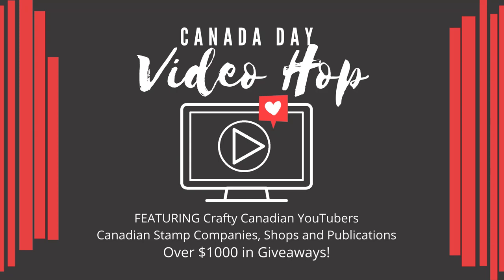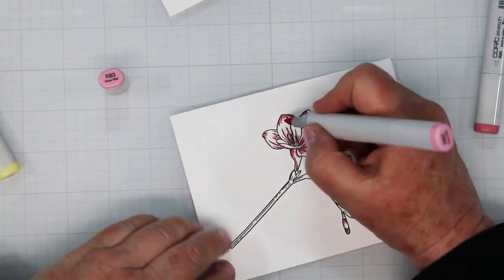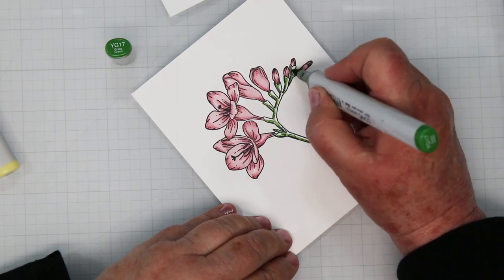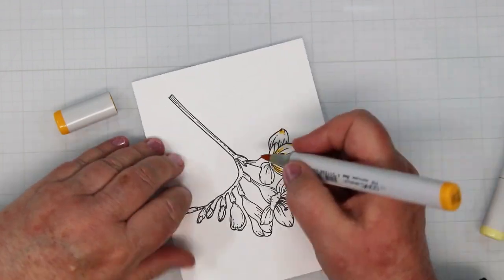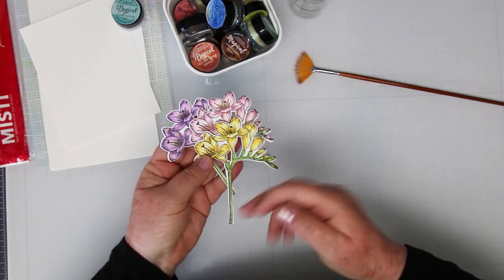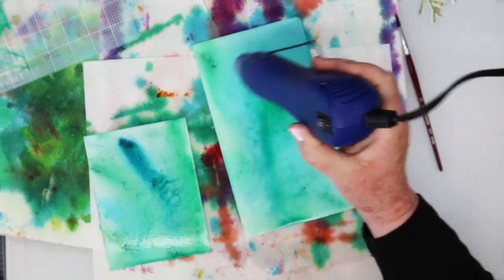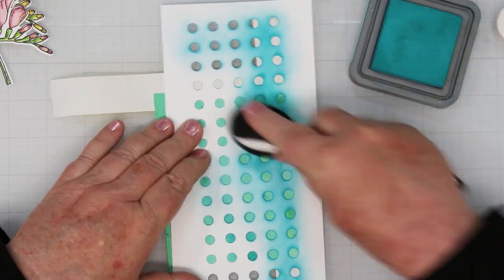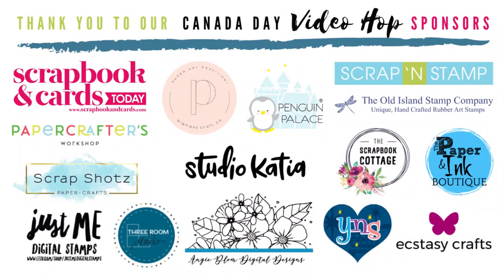Canada day YouTube Hop and Give Aways 2022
Welcome to the Canada Day Video Hop with crafty Canadian YouTubers!

Please indicate your country as some prizes will only ship within North America. Comments close on July 15, 2022 and all winners will be announced the following week.

• Search: 1 result found for "marshmallow pearls" – Studio Katia

• Memento TUXEDO BLACK INK PAD Full Size me-900 at Simon Says STAMP!

• Tim Holtz Distress Oxide Ink Pad PEACOCK FEATHERS Ranger TDO56102 at Simon...

• Hero Arts Tools INK BLENDING BRUSH LARGE MI006 at Simon Says STAMP!

• Lindy's Stamp Gang AUTUMN LEAVES Magicals Set 12305lgm at Simon Says STAMP!

• Lindy's Stamp Gang INDUSTRIAL CHIC Magicals Set 15559lgm at Simon Says...

• Lindy's Stamp Gang VICTORIAN BOUQUET Magicals Set 12466lgm at Simon Says...

• Royal Langnickel ZEN FAN BLENDER BRUSH LONG HANDLE SIZE 4 z43fb4 at Simon...

• Scotch 3M POST-IT MASKING Labeling and Cover-up Tape 17845 at Simon Says...

• MISTI STICKY MATS Grid mistimat at Simon Says STAMP!

• Scrapbook Adhesives THIN 3D 217 WHITE FOAM Squares Adhesive 01616 at Simon...

• Spellbinders PLATINUM Die Cutting and Embossing Machine PL-001 at Simon...

• T016 Spellbinders TOOL 'N ONE at Simon Says STAMP!

• Glitter Standard Cutting Plates for Platinum & Platinum 6 Machines

• Scrapbook.com - Magic Mat - Standard - Cutting Pad for Select Machines -...

• Tim Holtz DISTRESS SPRAYER Ranger 4 Ounces TDA47414 at Simon Says STAMP!

• Copic SKETCH 72 PC SET E Markers EEES72E at Simon Says STAMP!

• Canson XL WATERCOLOR PAPER 9x12 140lb Pad 726259 at Simon Says STAMP!